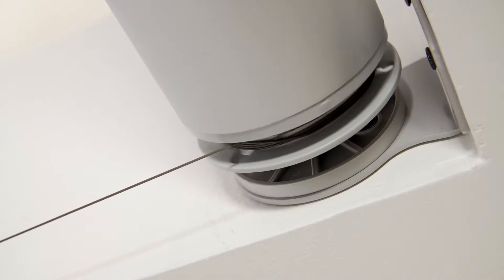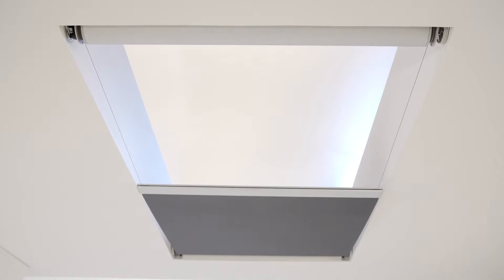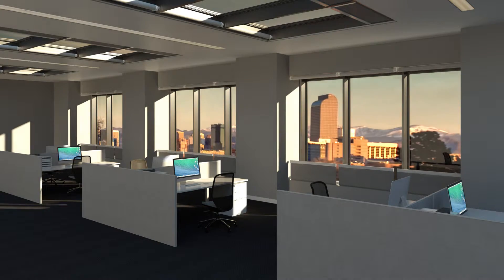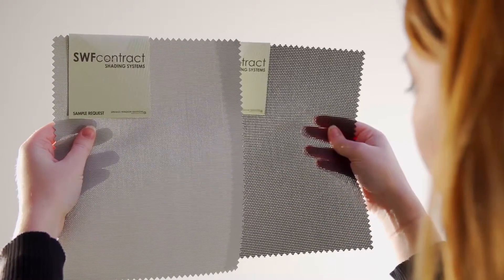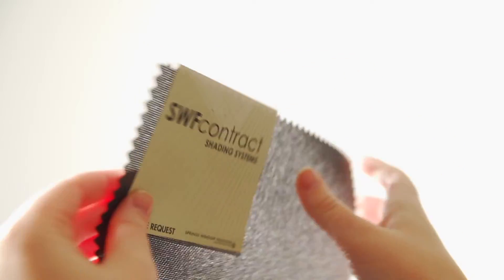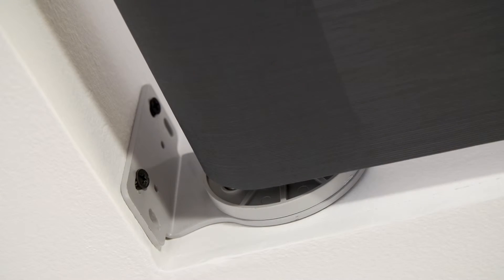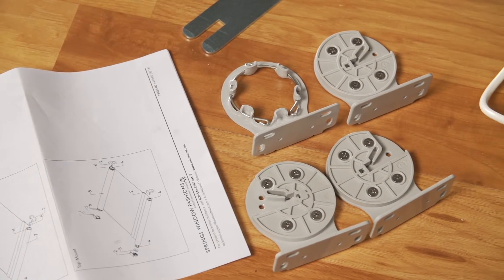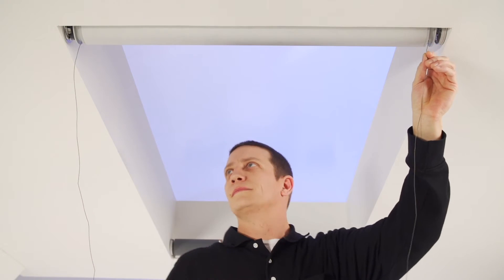SWFcontract Skylight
SWFcontract, the commercial arm of Springs Window Fashions, LLC, is a leading manufacturer of commercial window treatment.